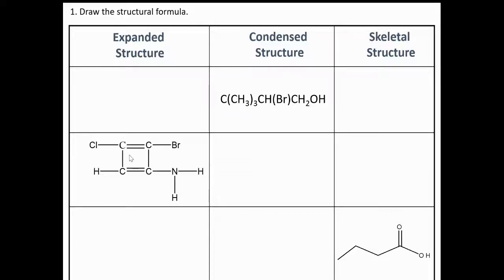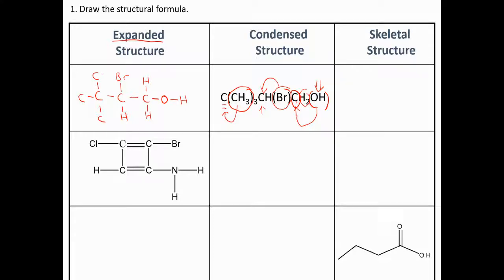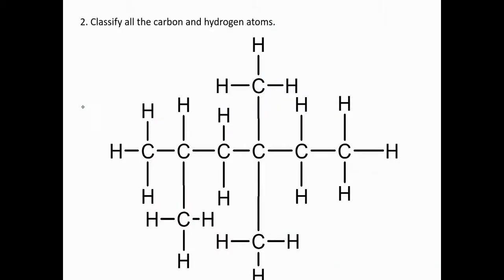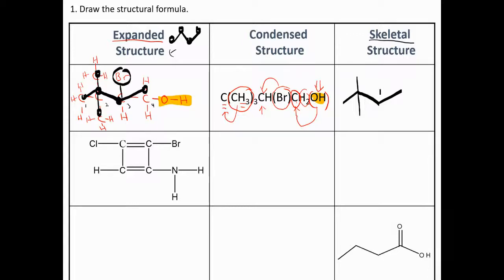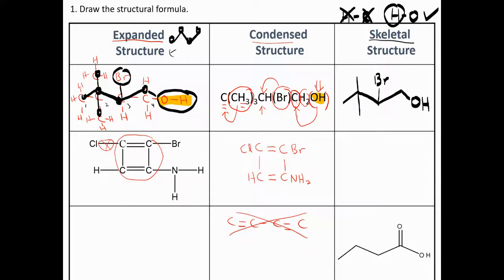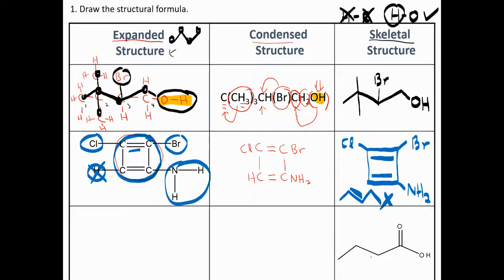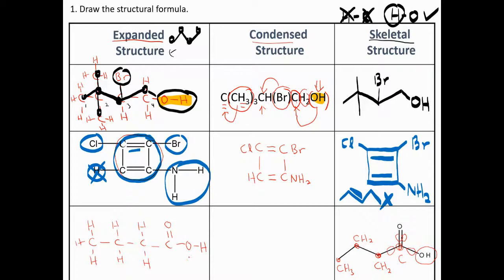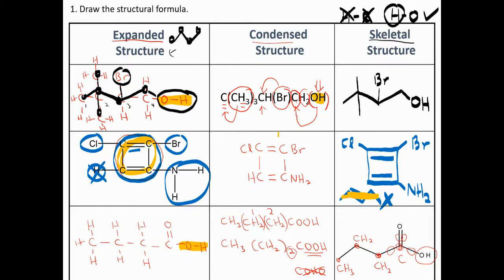SE Chap 11 Expanded Condensed Skeletal structure